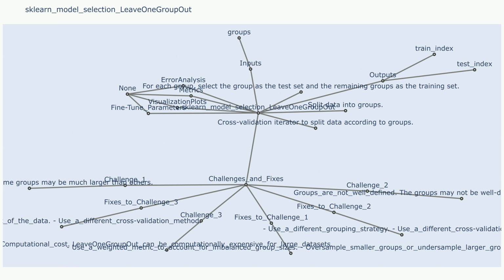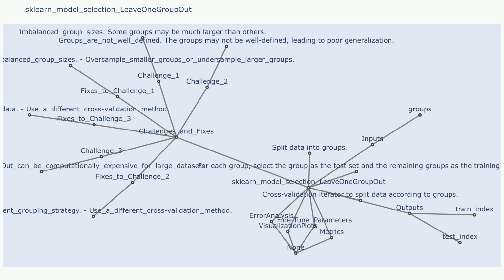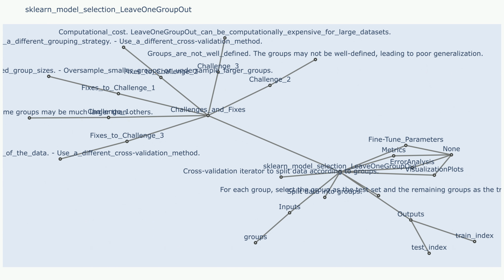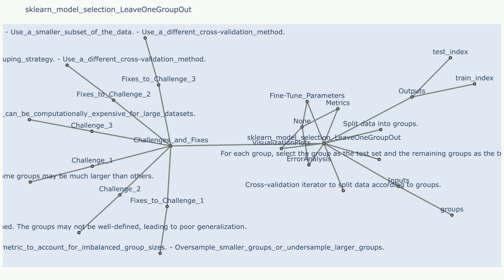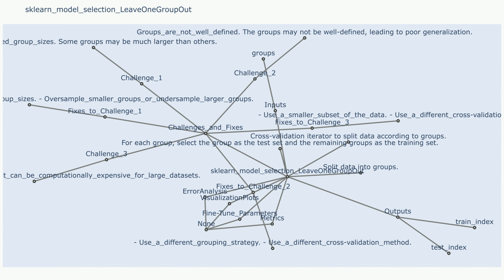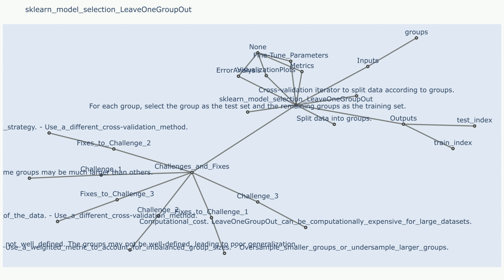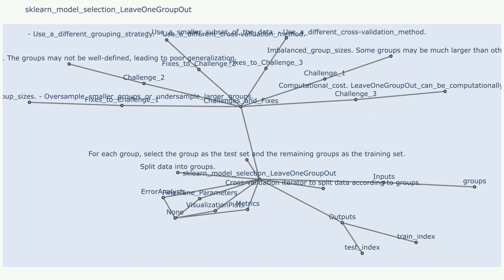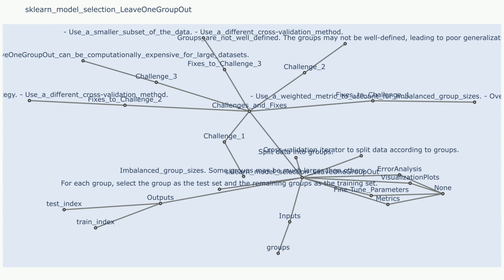183 185 sklearnmodelselectionLeaveOneGroupOut Description